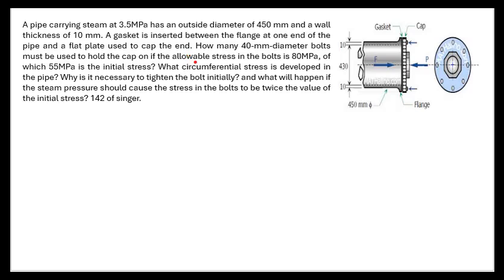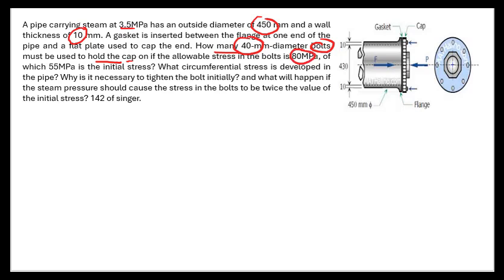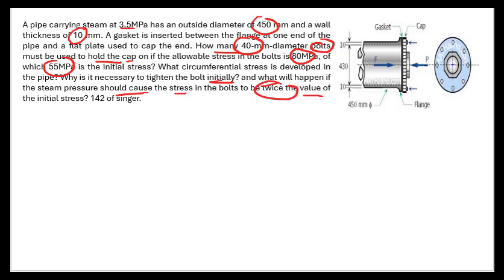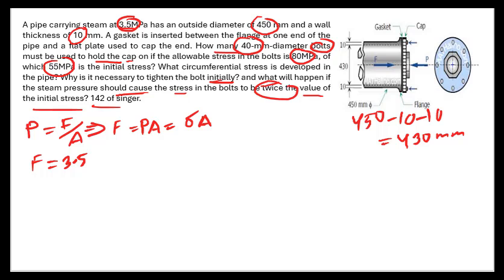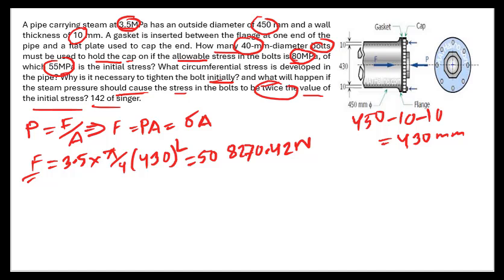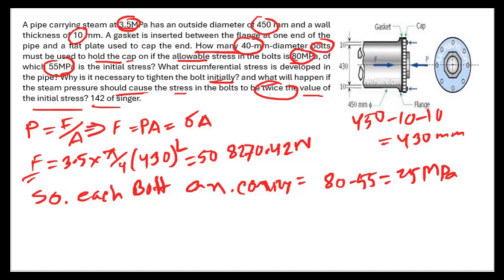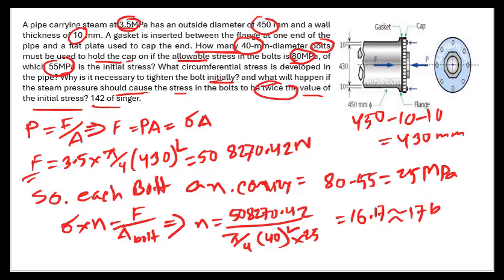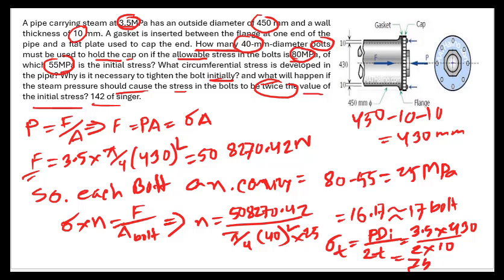A pipe carrying steam at 3 5MPa has an outside diameter of 45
A pipe carrying steam at 3.5MPa has an outside diameter of 450 mm and a wall thickness of 10 mm. A gasket is inserted between the flange at one end of the pipe and a flat plate used to cap the end. How many 40-mm-diameter bolts must be used to hold the cap on if the allowable stress in the bolts is 80MPa, of which 55MPa is the initial stress? What circumferential stress is developed in the pipe? Why is it necessary to tighten the bolt initially? and what will happen if the steam pressure should cause the stress in the bolts to be twice the value of the initial stress? 142 of singer.